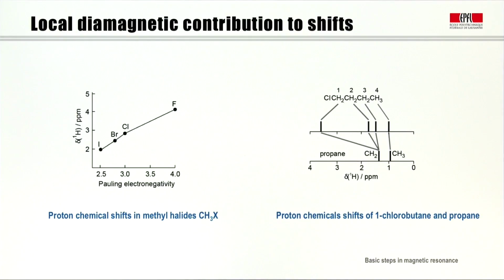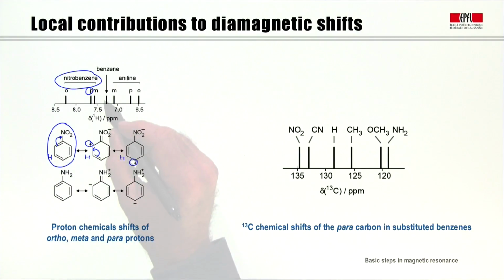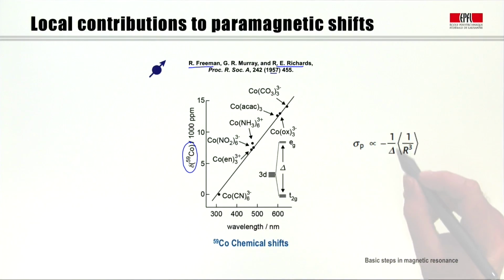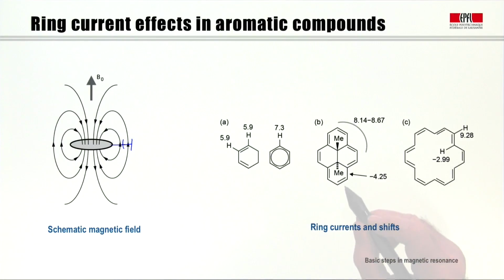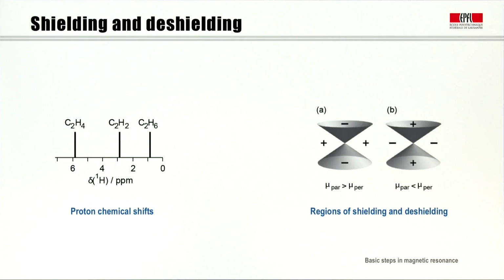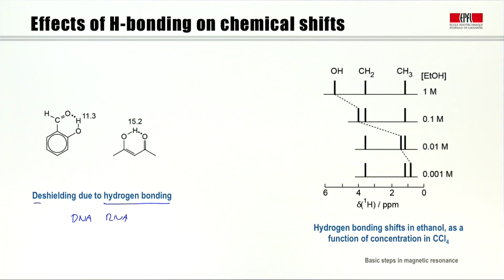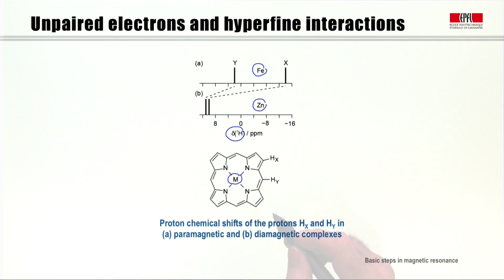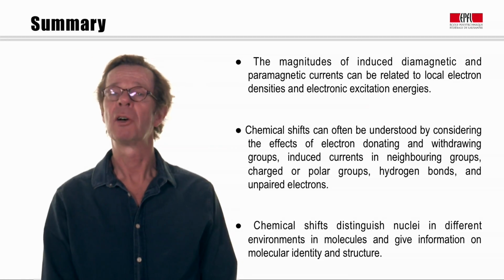Chapter 2.2: Basic Steps in NMR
Chemical Shifts Part 2